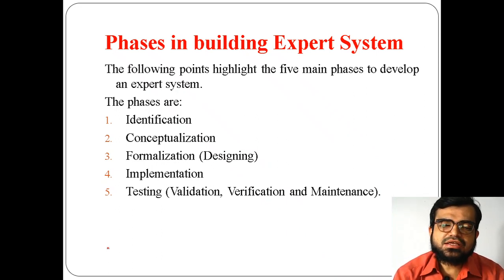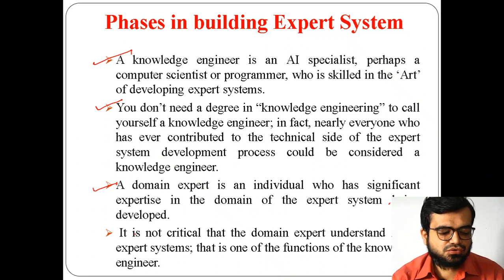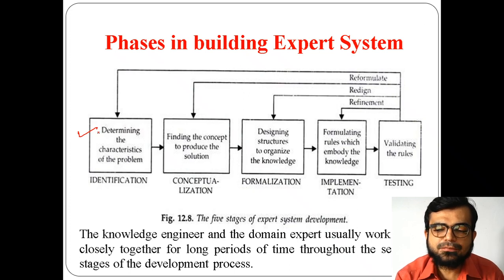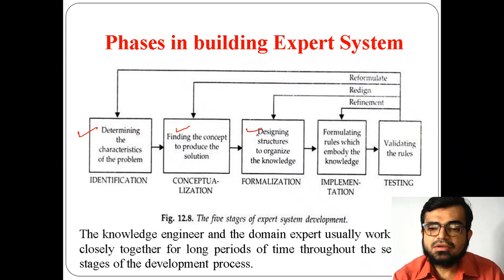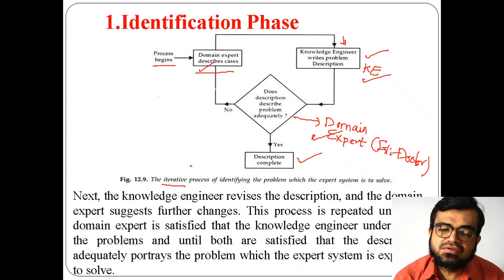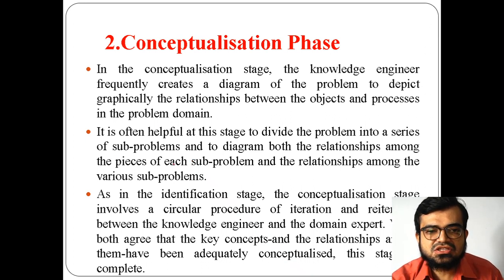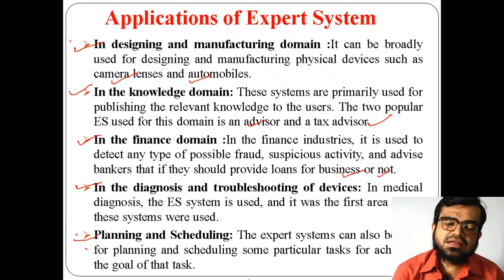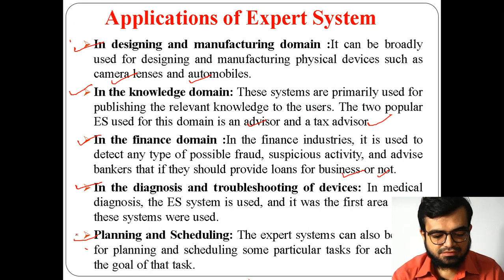25.Phases in building Expert System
In this video the following topics covered:
1. Phases to build Expert System
2. Applications of Expert System